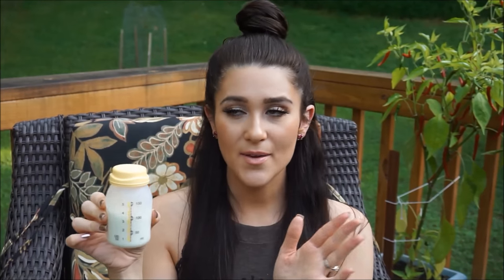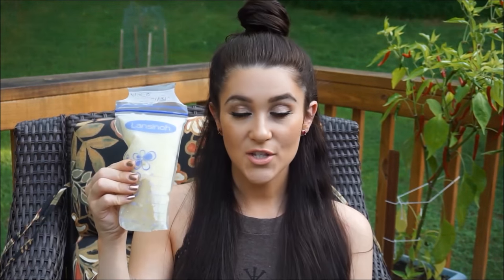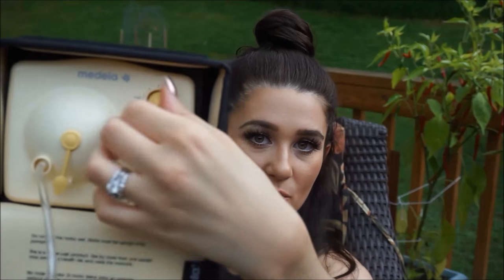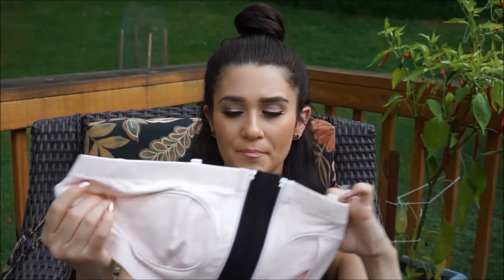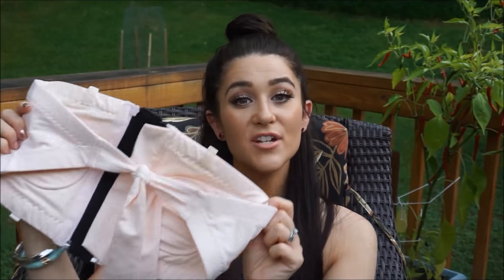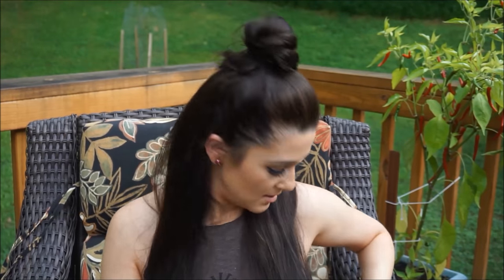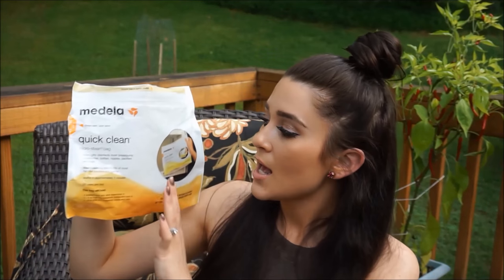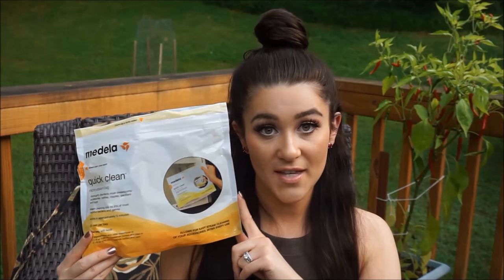EVERYTHING YOU NEED TO KNOW ABOUT EXCLUSIVELY BREAST PUMPING | My Experience and Advice for EBP MOMS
Exclusively breast pumping. Exclusively pumping. EBP. Breast Pumping. Medela breast pump. I AM SO SORRY ABOUT THE LOUD CICADAS IN THE BACKGROUND! :( but I really wanted to get this up for you guys as I've had so many requests for this breast pumping video!  I include both Medela breast pumps I've used, a demo and review on how to use the breast pump and accessories, how I clean & store my pump and accessories, my experience and advice with breast pumping, among lots of other helpful information regarding exclusively pumping!  Hope you enjoy and don't find the background noise too distracting!! Much Love! XOXO

PRODUCTS MENTIONED:
Hospital Grade BreastPump (I recommend to rent, not buy bc it's expensive)

My Free Breastpump (which I now only use)

Breastpump I recommend if you're exclusively pumping (it's travel friendly)

Breastpump Accessories (Valve, Membrane & Breastsheilds)

Quick Clean Breastpump Wipes

Quick Clean Micro-steam Bags

Breastmilk Bottles

Breastmilk Storage Bags

Breastpump Hands-free Tieback Bra, NO VELCRO!